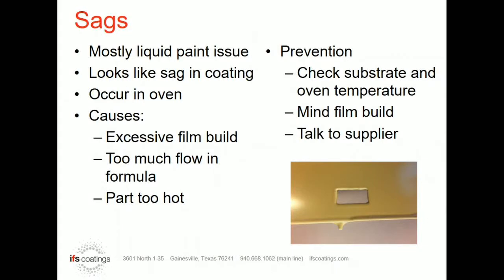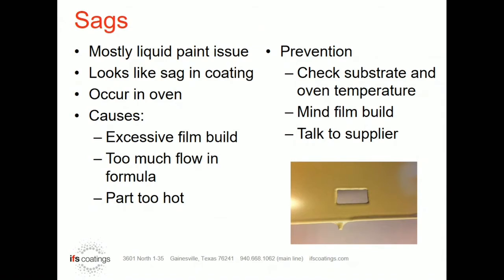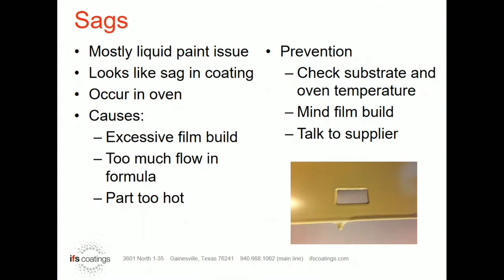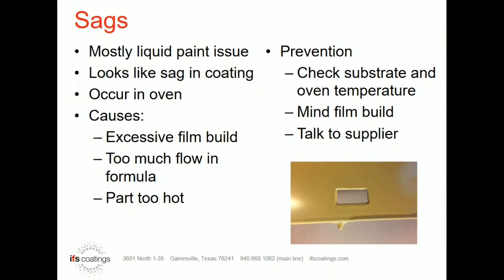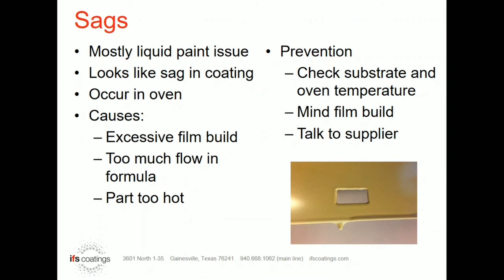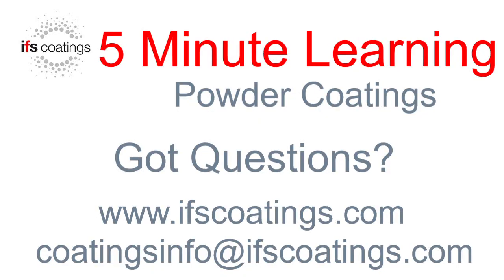5 minute powder coating learning. Appearance Issues: sags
Sags dont happen too often with powder, but when they do - it's a mess. In less than 5 minutes, the IFS technical team will explain why they happen and how to avoid coating sags!